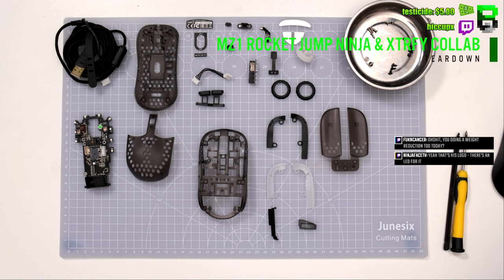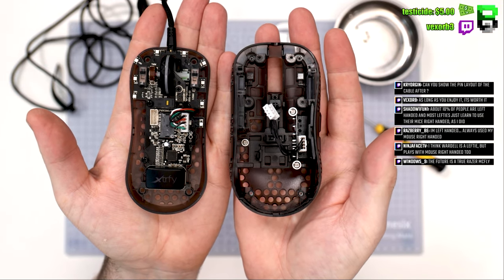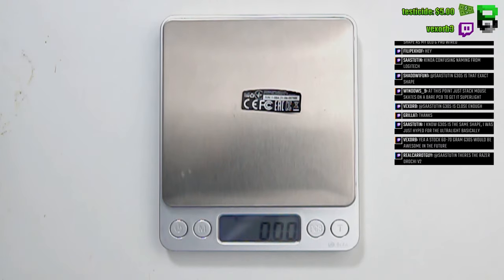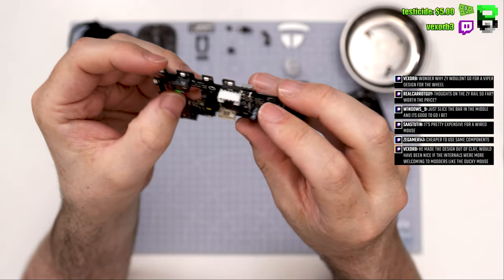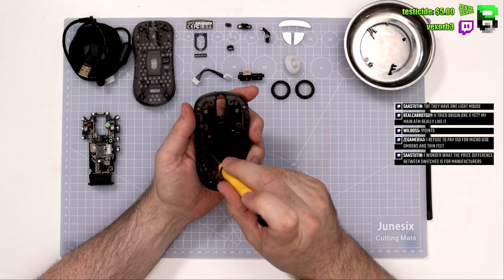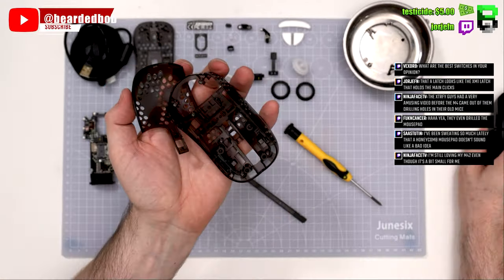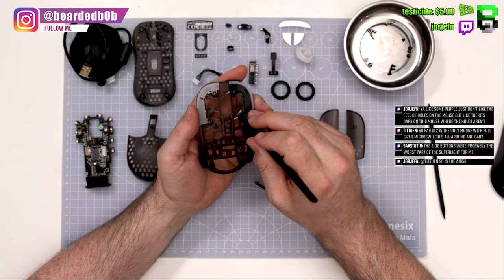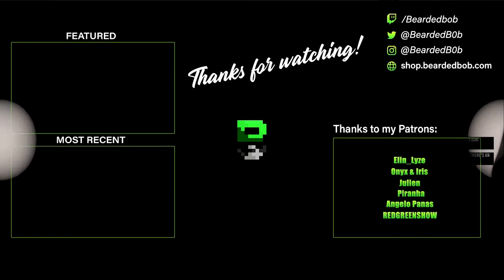The Best Button/Switch Setup EVER? - Xtrfy Mz1 Zy’S Rail Teardown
This is how to take apart the Xtrfy Mz1 Zy’S Rail so we can take a closer look at how it's built. Check out the 49g Featherlight Logitech G Pro X Superlight @

►Key Links

→ Noted's Mouse UL2 Wireless @ shorturl.at/koBPX
→ Extreme 25g Razer Viper Weight Mod @ shorturl.at/lqxW8
→ Razer Viper Ultimate Teardown - @ shorturl.at/jtxN5

►Timestamps
00:00 - Intro
00:47 - Stock Weight
00:51 - Teardown Begins
02:45 - Cable Removal / Compare
03:31 - Teardown Continues
04:07 - PCB Look
04:25 - Scroll Wheel
05:06 - Encoder
05:55 - PCB Measurements
06:11 - Top Sheel look / Side Switches
07:14 - DPI button
07:57 - Side button mounting
08:26 - Thoughts on the design
08:56 - Rear panel
09:26 - Thoughts on the side grip design
09:40 - Removing main buttons
09:59 - RGB defusers thoughts / teardown
11:40 - RJN Logo
11:52 - Top shell look
12:02 - MZ1 laid Out

►Other Playlists/Videos

►Music